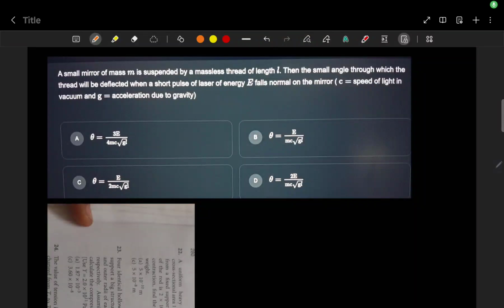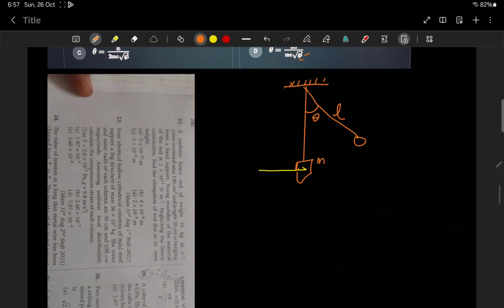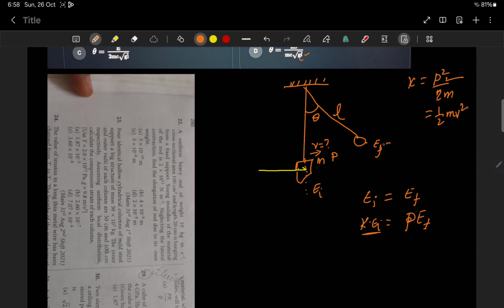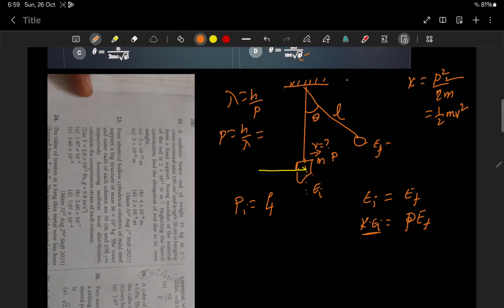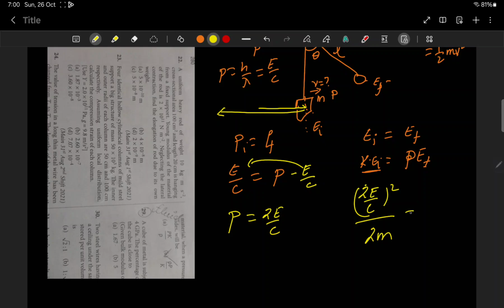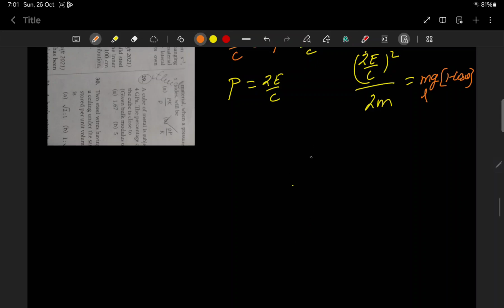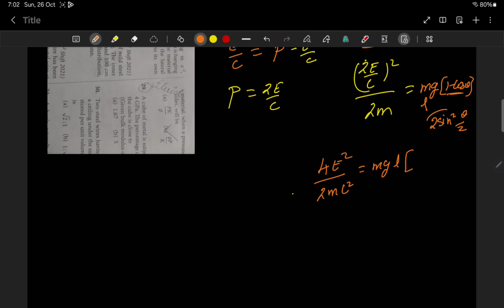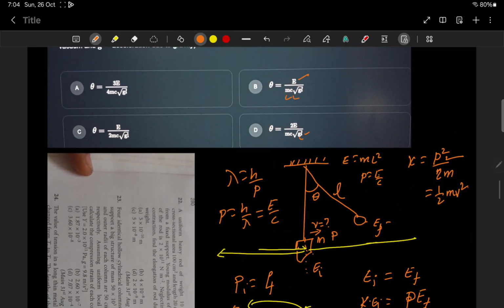A small mirror of mass m is suspended by a massless thread of length l.Then the small angle through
A small mirror of mass m is suspended by a massless thread of length l.
Then the small angle through which the thread will be deflected when a short pulse of laser of energy E falls normal on the mirror (c = speed of light in vacuum and g = acceleration due to gravity).

Class: 12
Subject: PHYSICS
Chapter: Dual nature of radiation and matter